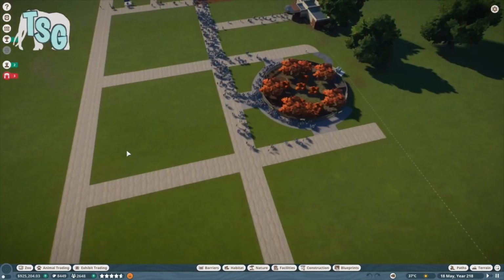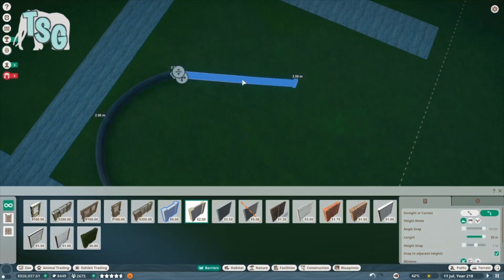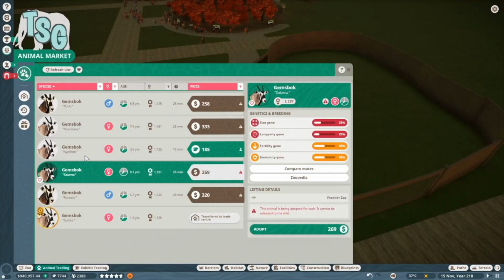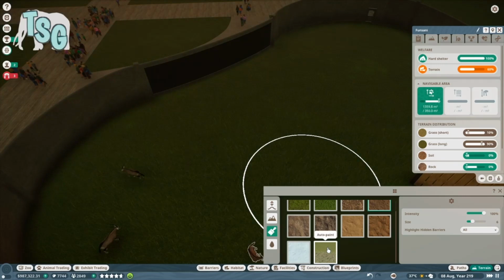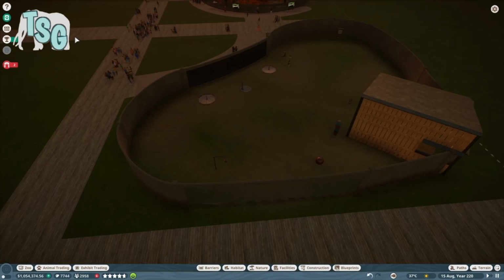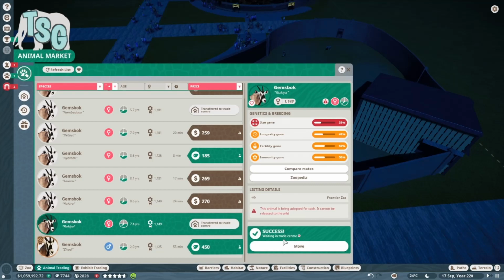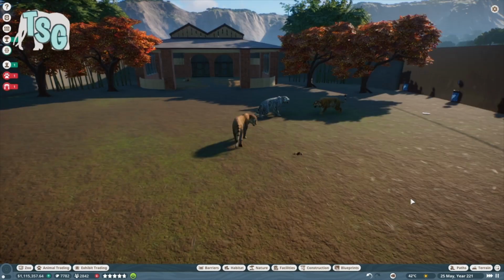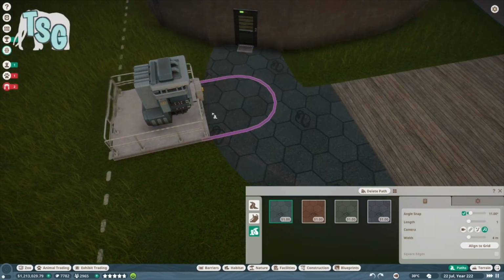SLEEPY'S FRANCHISE ZOO | EPISODE 6 | BRING IN THE GEMSBOK | PLANET ZOO | PLAY-THROUGH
Bringing in some Gemsbok today!
one last habitat to create in the next episode and then we will be moving on to properly decorating and setting up these  habitats!